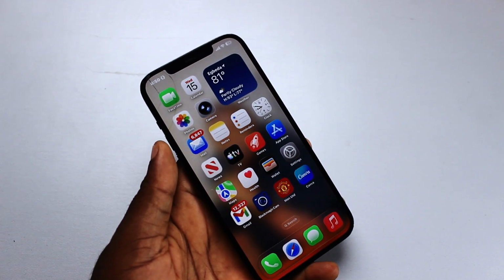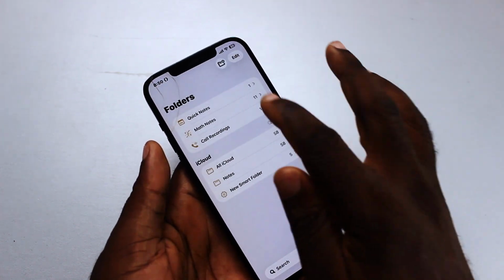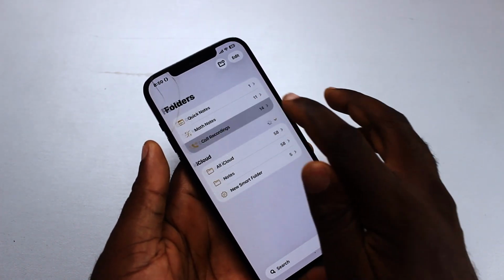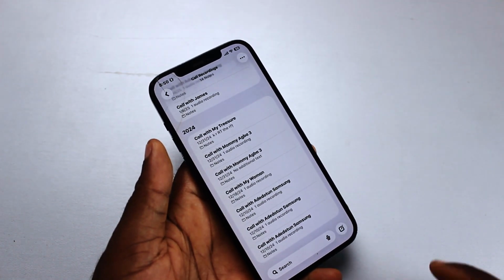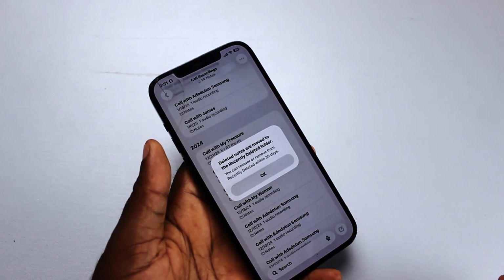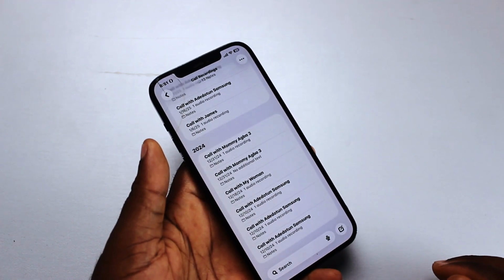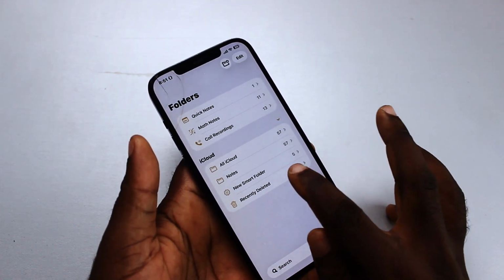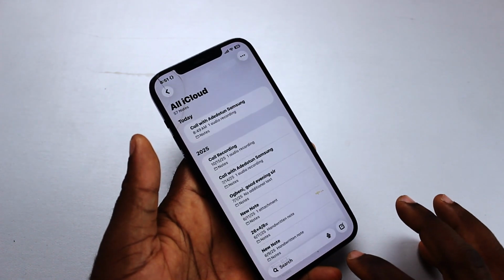How to Delete Call Recording in iPhone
In this tutorial you will learn how to delete call recording on your iPhone to free up more storage space.